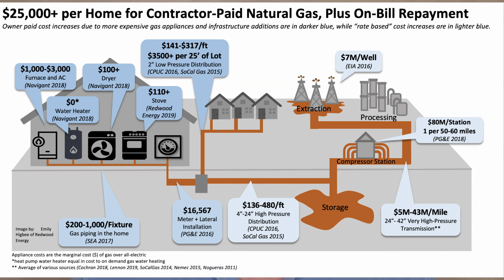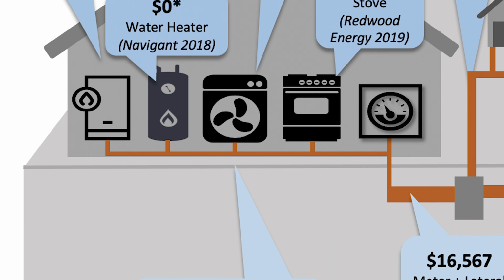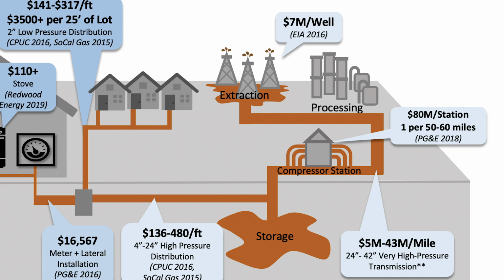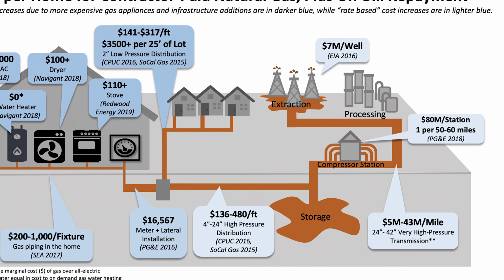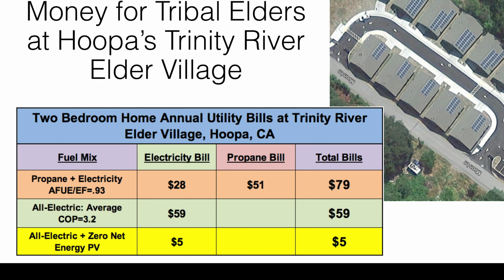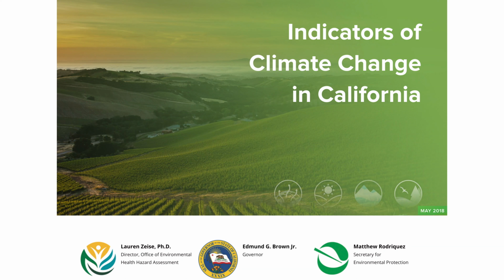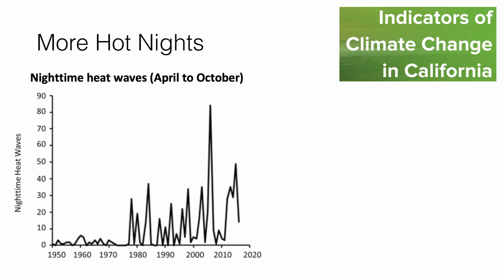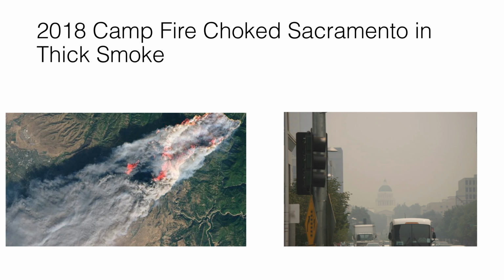Lower Costs with Electrification